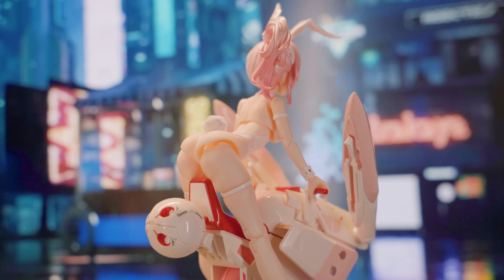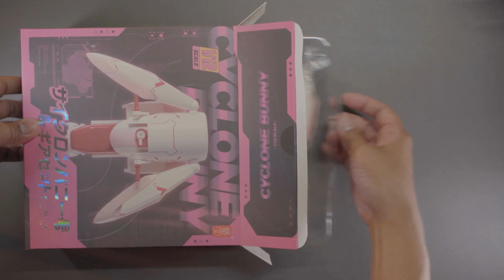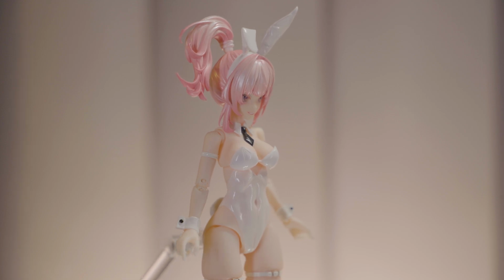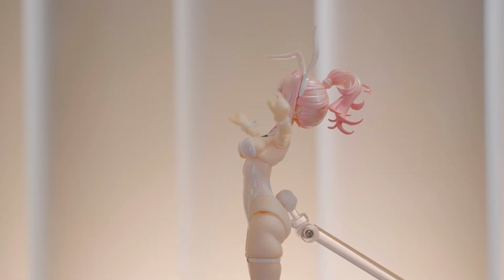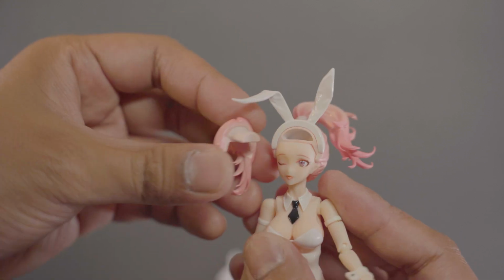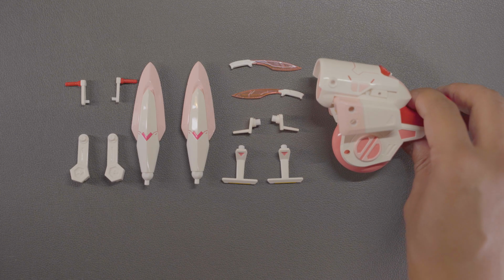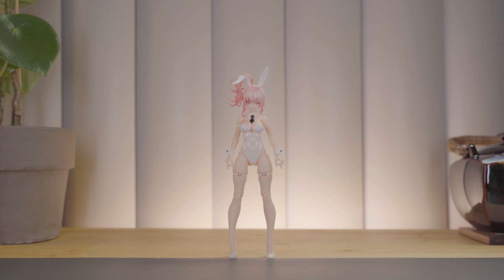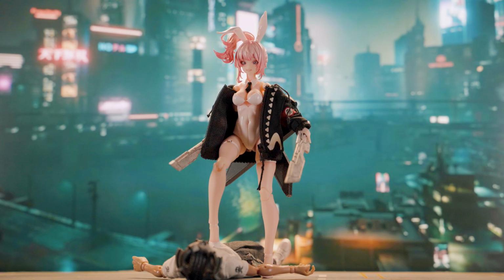Too SEXY for my desk! Bunny Girl Aileen + Cyclone [Snail Shell]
It has been a joy to shoot this Bunny Girl from Snail Shell. @snailshell001

Artlist [Get 2 months free] [Get two months free]

Bunny Girl Aileen has imperfections, but certain features make up for it. Snail Shell’s Bunny Girl Aileen comes at an affordable price though. I also reviewed the Bunny Cyclone here. Watch my full review to find out if this figure deserves space in your collection.

My Current Review Gear:
Sony A7C
Sigma 24-70mm f2.8 DG DN II Sony Mount
Zoom H1N Audio Recorder
Mefoto Globretrotter Tripod
Ulanzi U-190 Fluid Head
Ulanzi F38 Quick Release Plate/Base

My Dream Review Gear:
Sony A7IV
Sony FX3
Sony FE 24-70mm f2.8 GM II
Sony FE 100mm f2.8 Macro G Lens
Hollyland LARK Max 2 Combo
Sennheiser MKE600 Shotgun Mic
Falcam TreeRoot Tripod
Manfrotto Autopole
Manfrotto Magic Arm with Clamp x2
Amaran 60X S
Godox CS-65D Lantern Softbox
Smallrig 90cm Softbox
ASUS ProArt PA329CV 32 inch
Quntis Monitor Light Bar 52cm
Apple Mac Mini M4 Pro
Apple Macbook Pro M4
Logitech MX Mechanical Mini Wireless Keyboard for Mac
Logitech MX Master 3S

Shot, edited, and written by Studio Aureal
This Snail Shell Bunny Girl Aileen review and Bunny Cyclone review are neither sponsored nor paid in any way.

00:00 Intro
01:04 Unboxing
02:46 Main Figure
04:39 Articulation
07:06 Accessories
09:23 Bunny Cyclone
11:12 Size Comparison
12:04 Final Thoughts